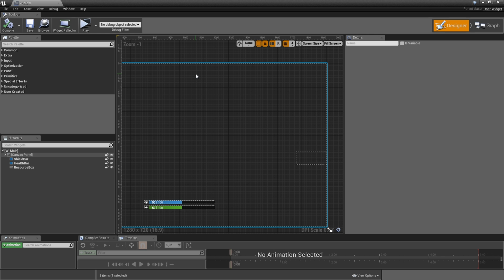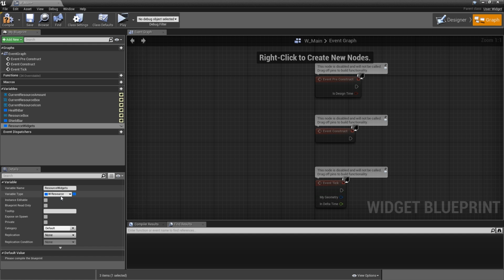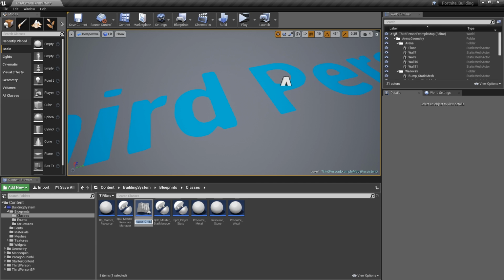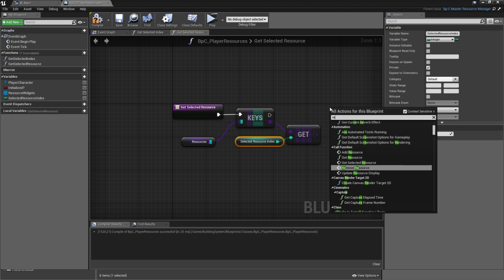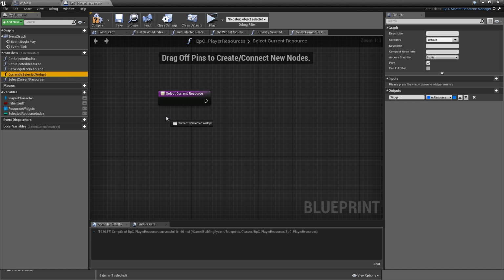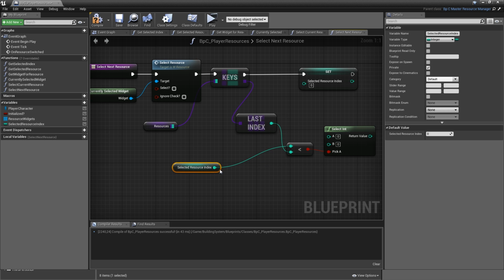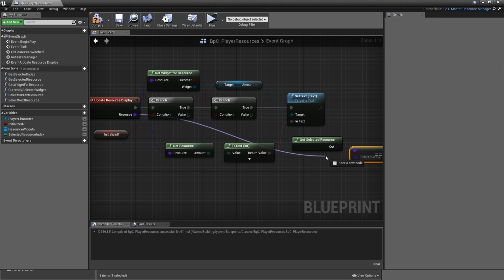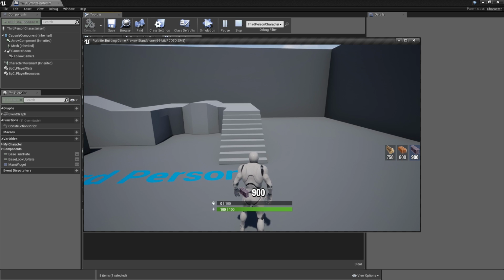[Eng] Let's Create Fortnite's Building System: Resource System 2/2 #05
All of the icons were created by the amazing Jan Harcarik (turbinea) so that you can build along with my videos!

Video Description:
To complete our resource system, we implement the functionality to dynamically create the resource widgets, add a larger version of the currently selected resource to the main widget, create the player resources component and finally attach it to the player and test it.